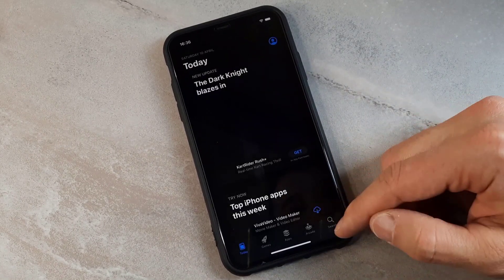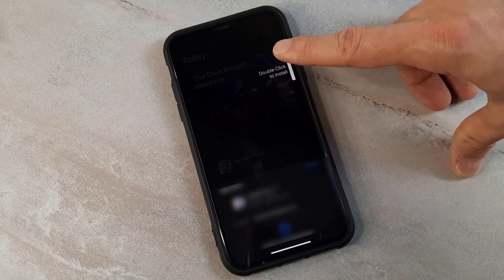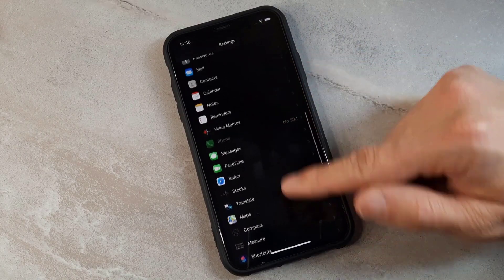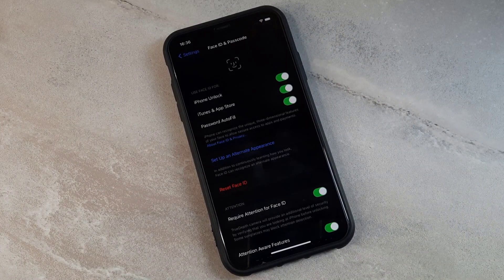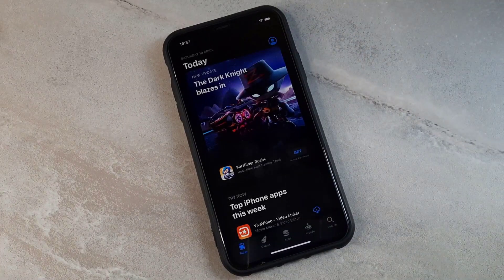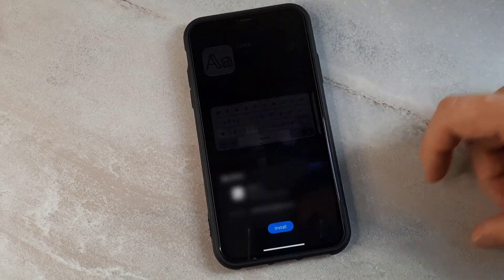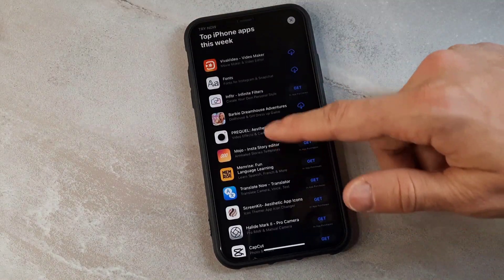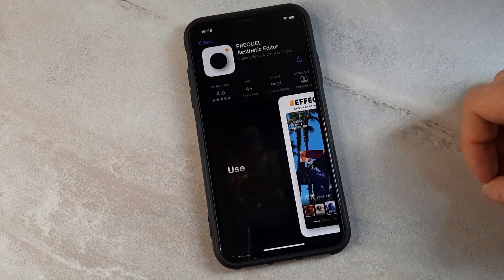Disable Double Click to Install iPhone 11 Or iPhone 12 !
share my videos with your friends

How To Transfer iPhone 12 Pro Videos To PC | Transfer Large Videos From iPhone To PC Or MacBook 2021